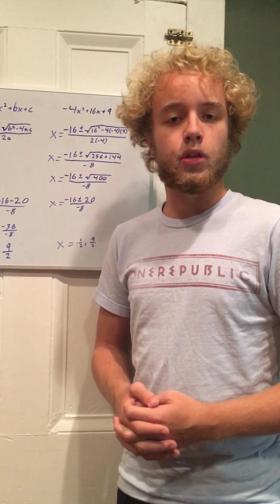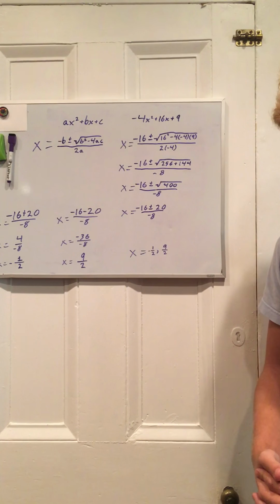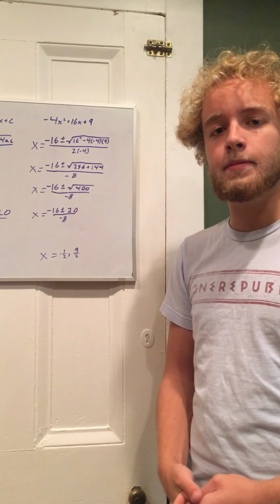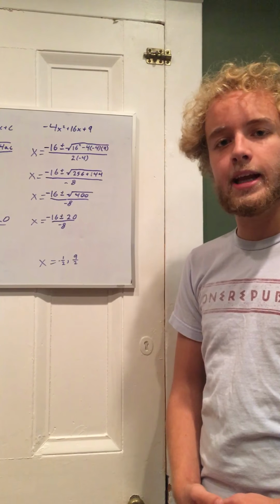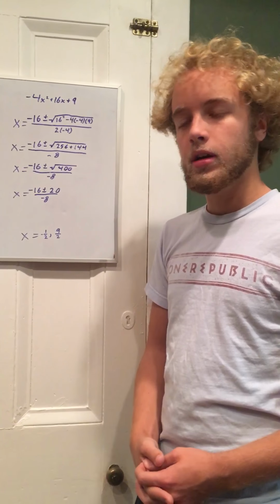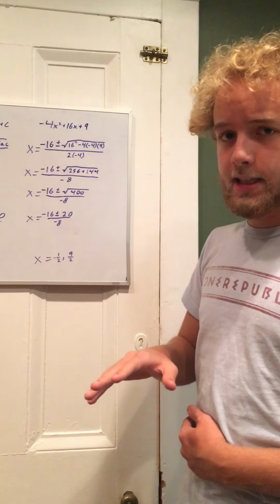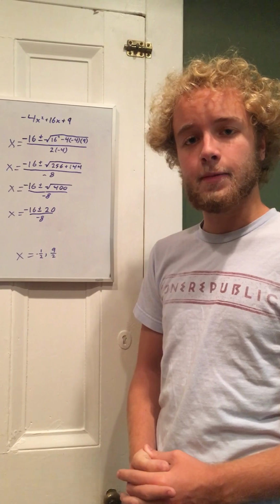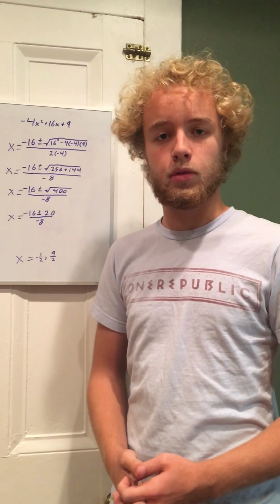Robert Mollaun - Comm143H03 - Speech 5